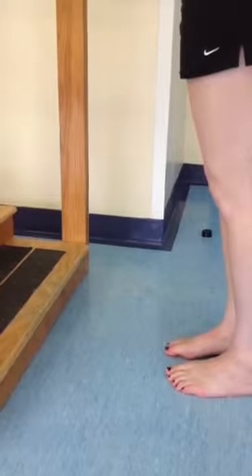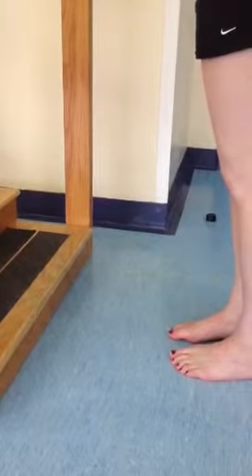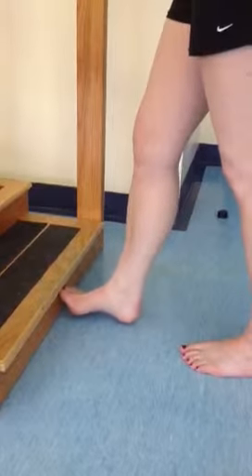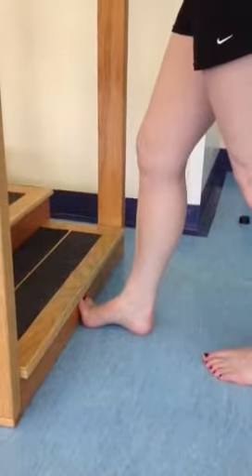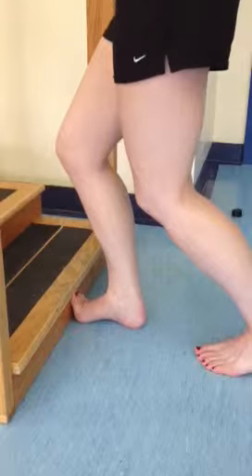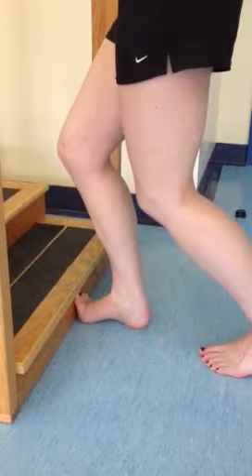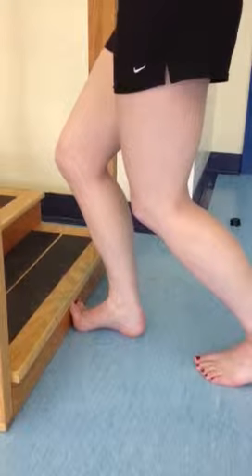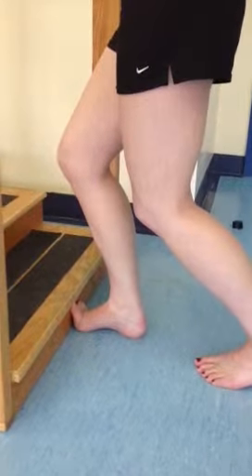Plantar fascia stretch